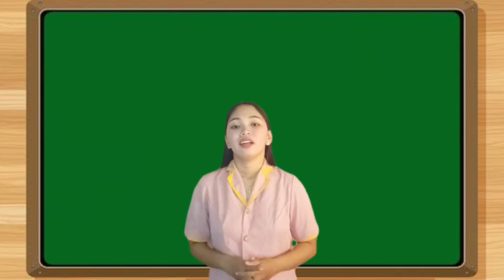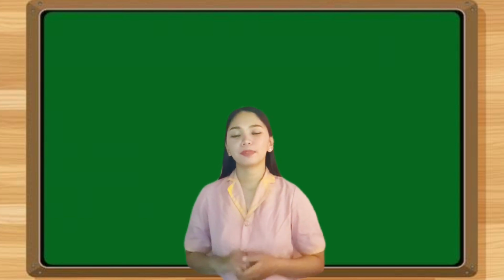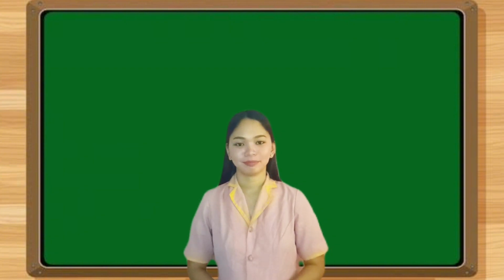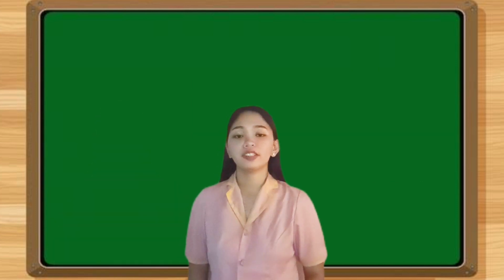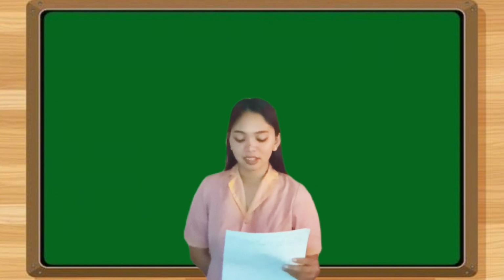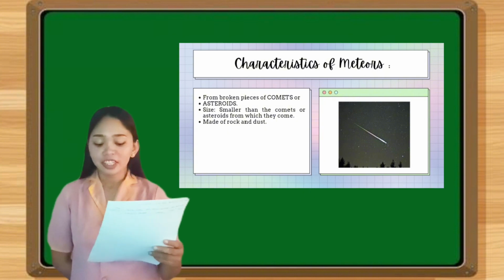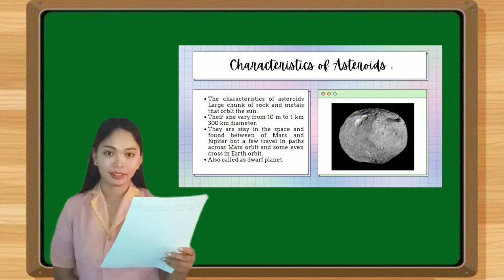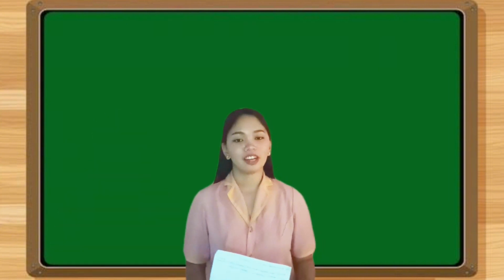Demo Teaching (Virtual) TTL2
Final ouput TTL2